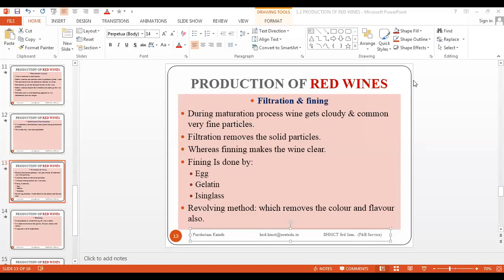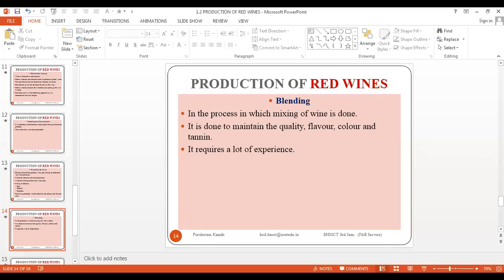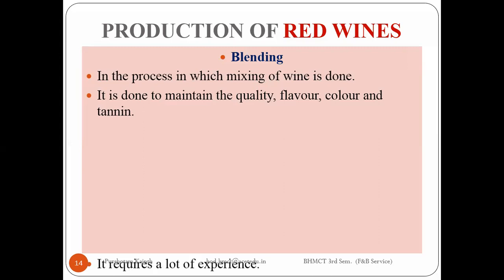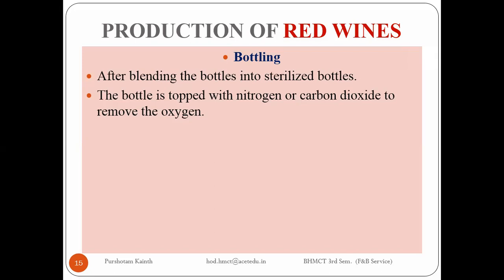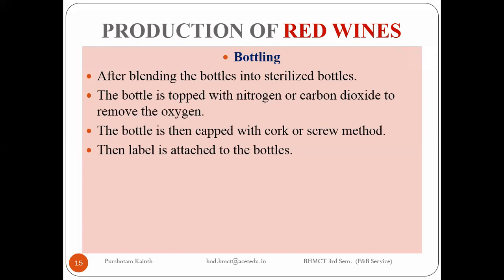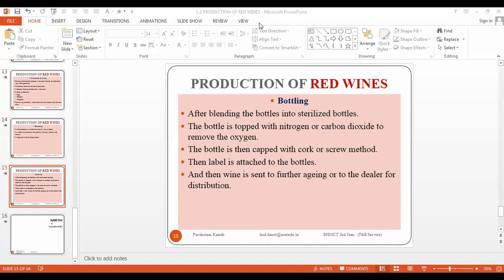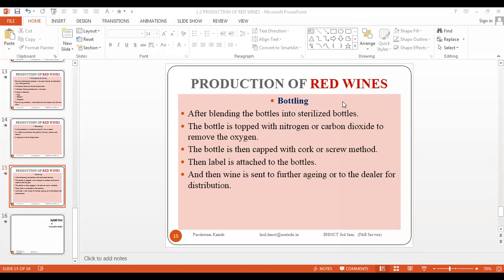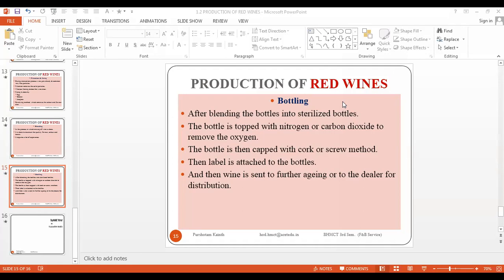Red Wine Production-II